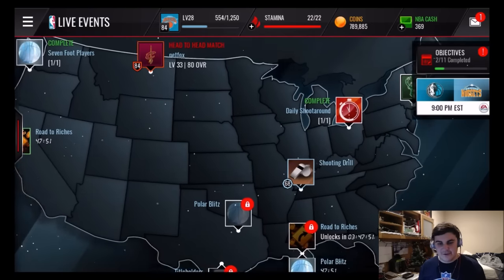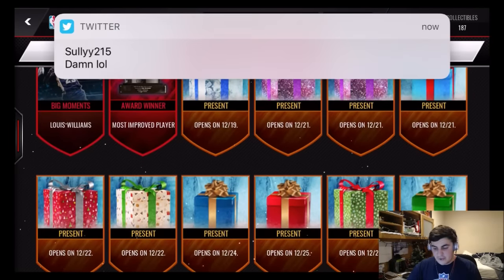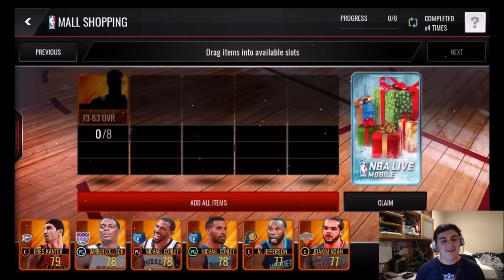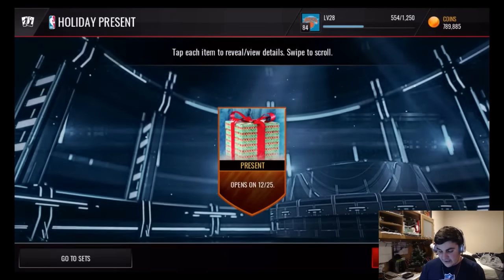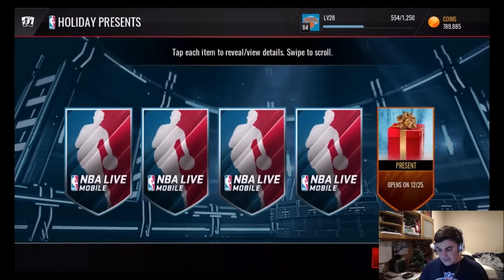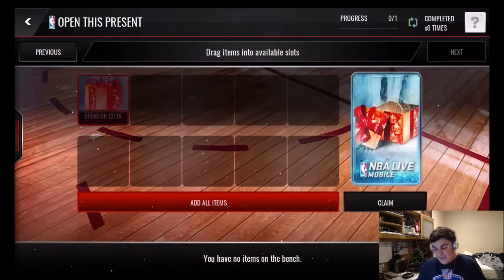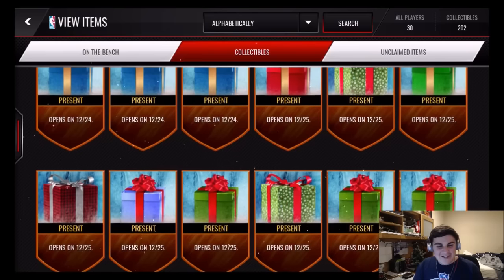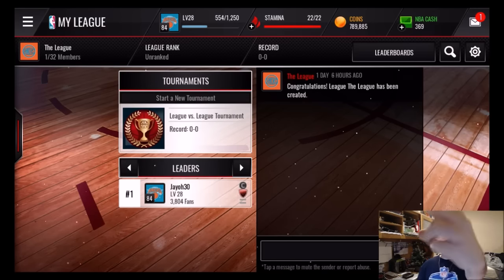SO MANY PRESENTS!!! NBA LIVE MOBILE PACK OPENING